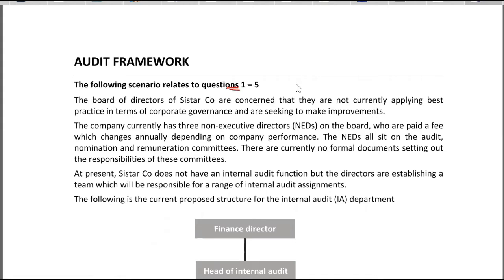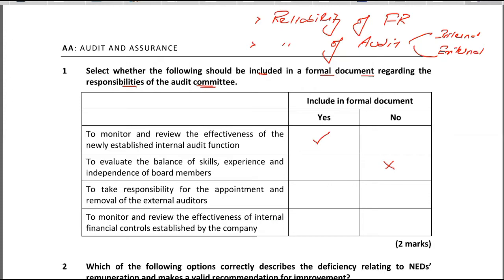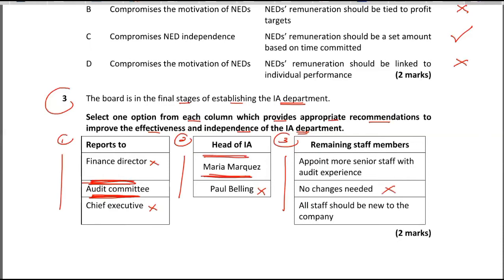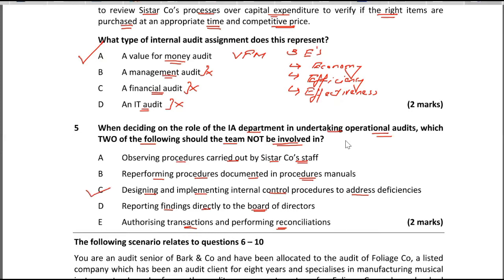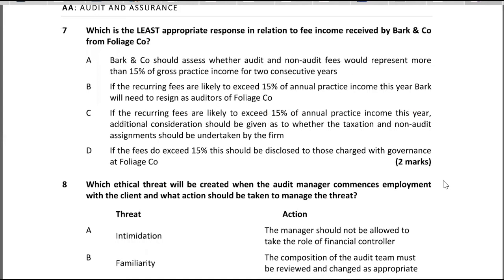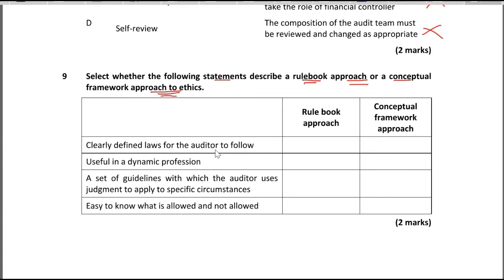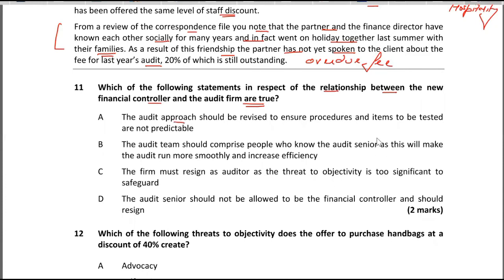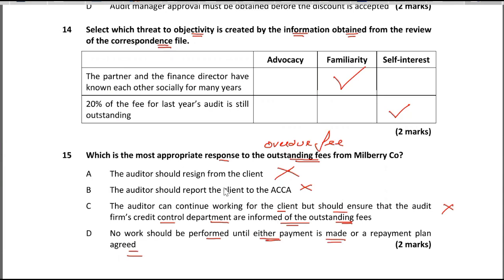AA | Practice | Objective test case Questions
Audit & Assurance paper has 30 marks designated for Objectives. Dealing them wisely can allow you to score maximum marks in that. It is just an application of theoretical knowledge.